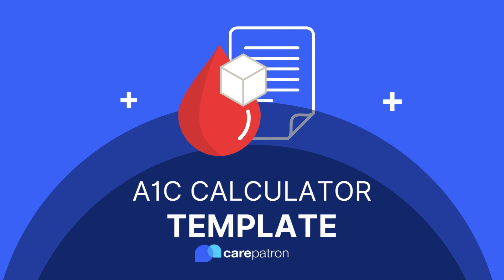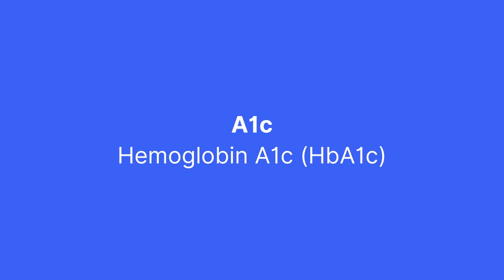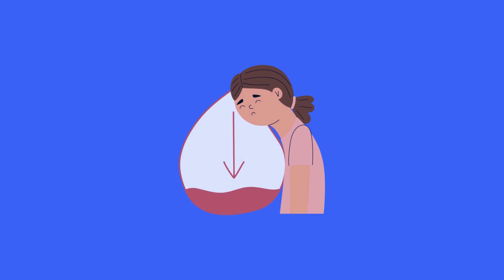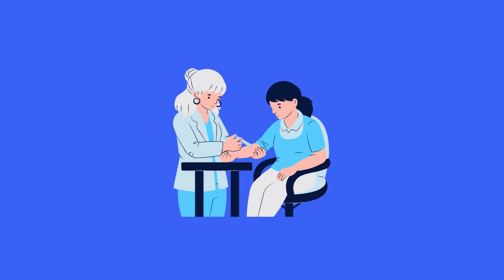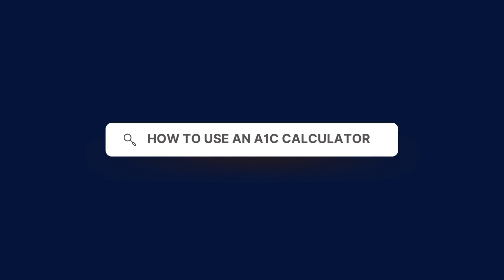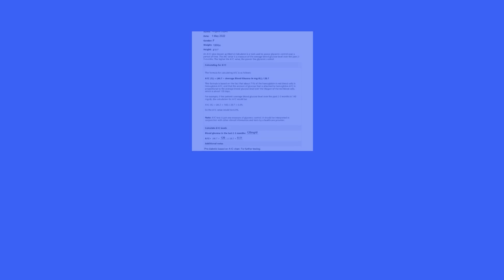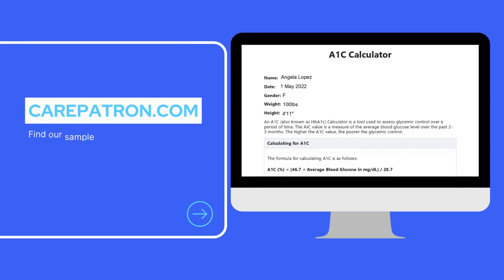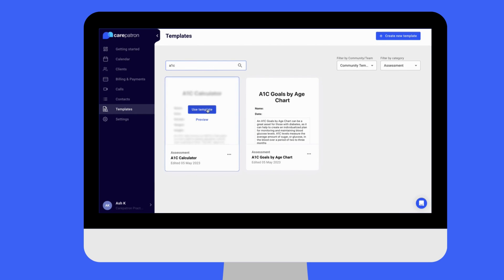A1C Calculator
Introduction 0:00
What is a A1C Calculator? 0:10
Who can use a A1C Calculator? 00:50
How to use 1:00
How to use in Carepatron 1:18